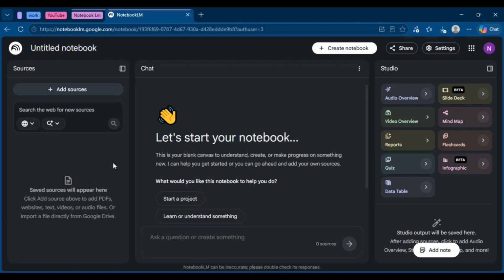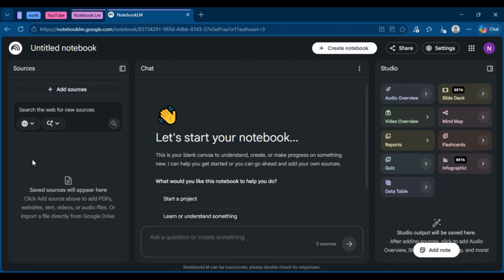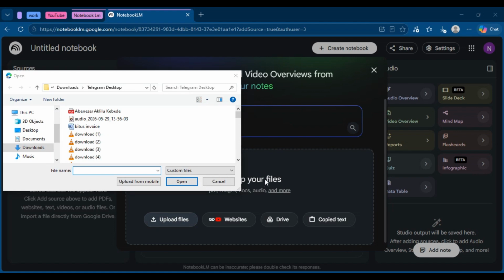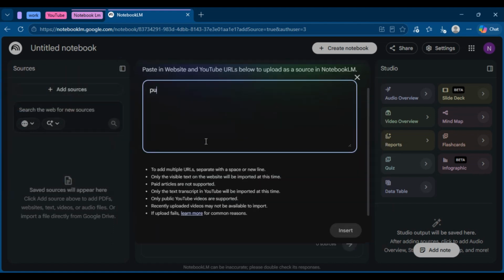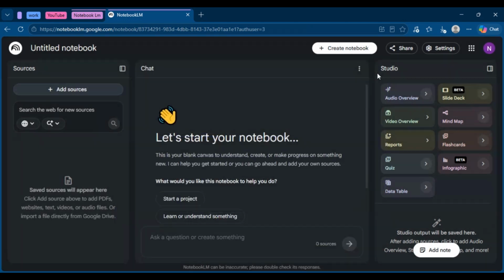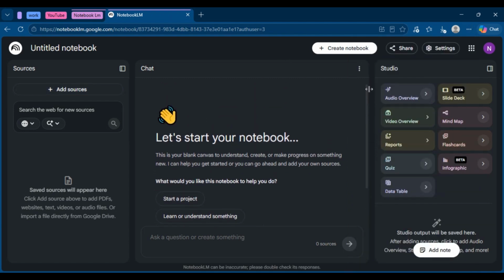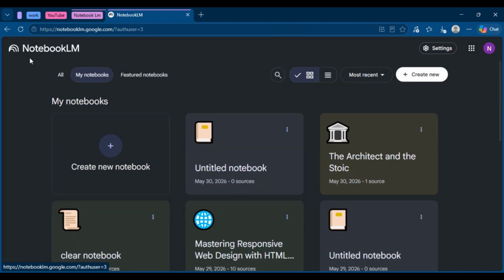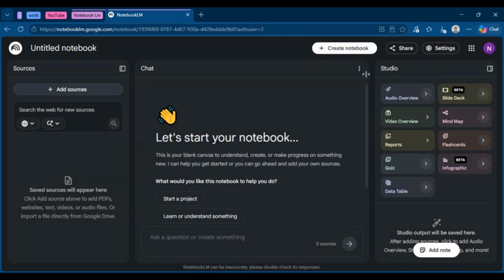How To Fix NotebookLM Failed Sources [2026 Guide]